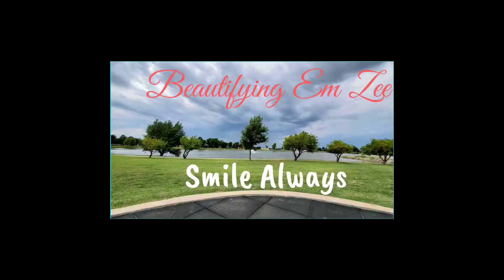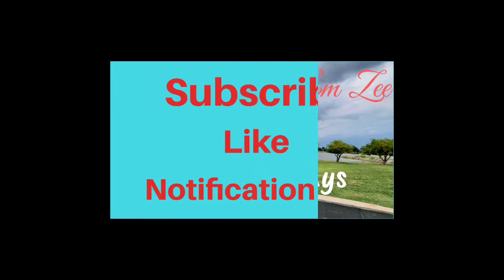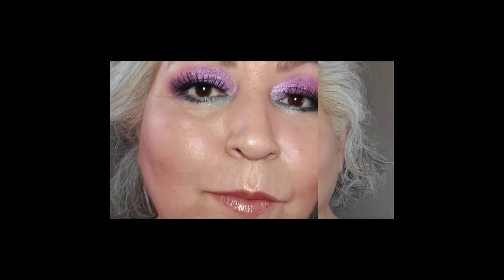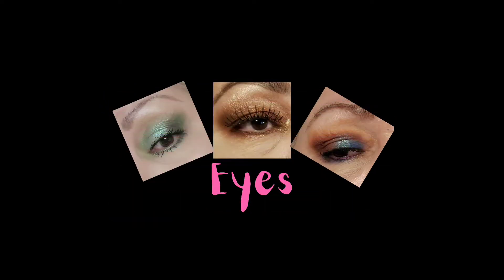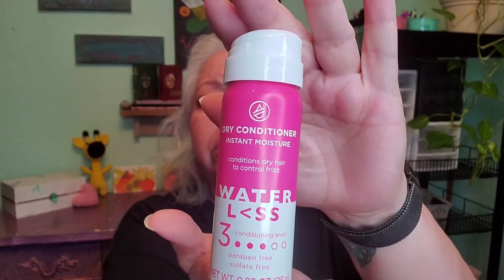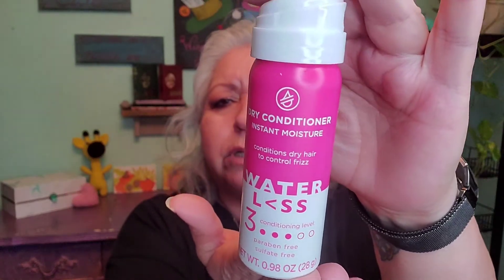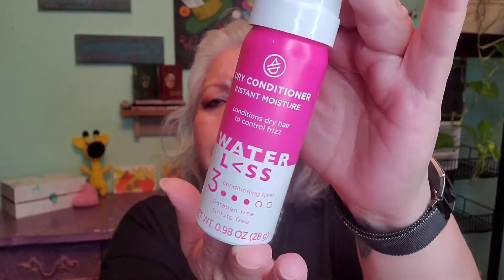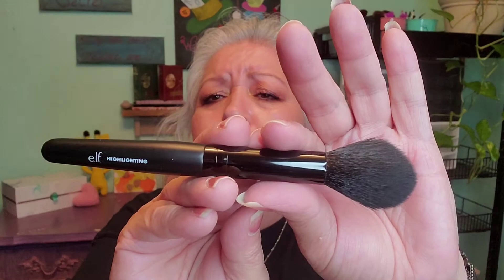Allure unboxing for September 2020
This is not a paid or sponsored video and my review is based on my personal views.

Postal mail:
Woodward, OK 73801